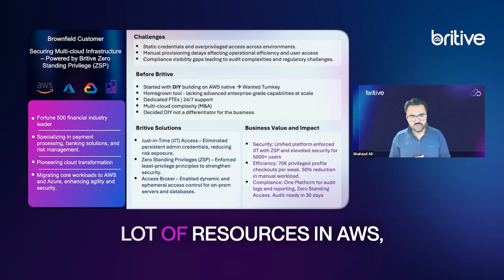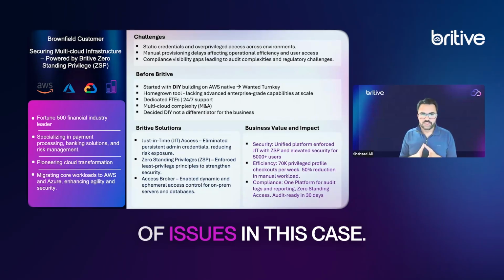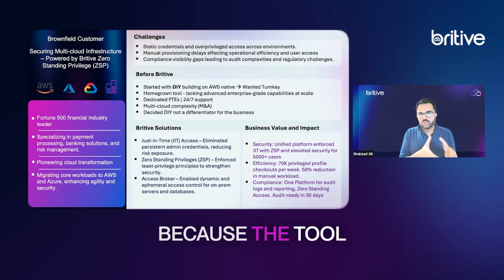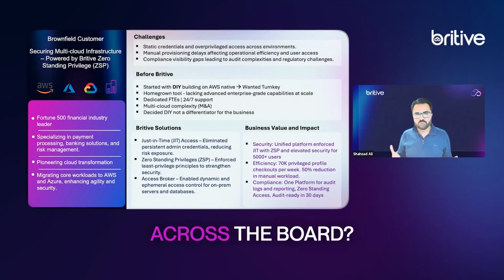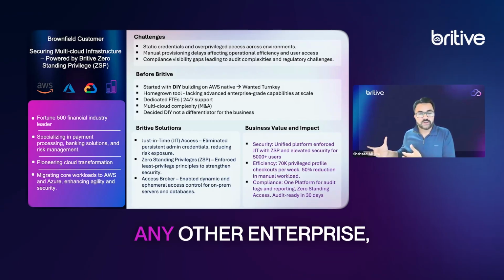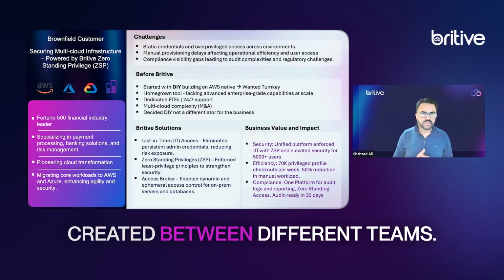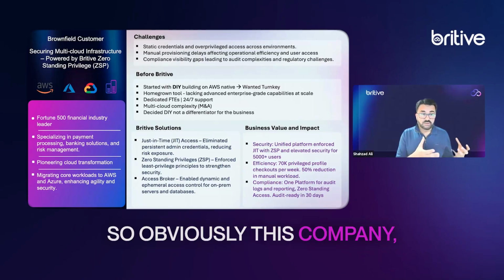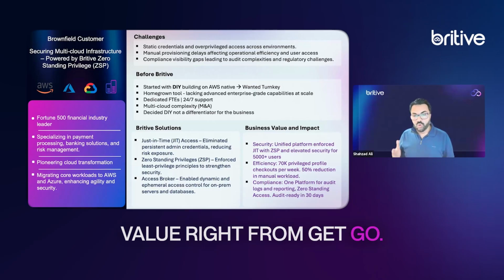Fortune 500 Case Study: Securing JIT Access at Scale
Britive Principal Solutions Architect, Shahzad Ali, shares how a global financial institution overcame sprawling static credentials by implementing Britive’s just-in-time access model—eliminating risk and friction in complex cloud environments.